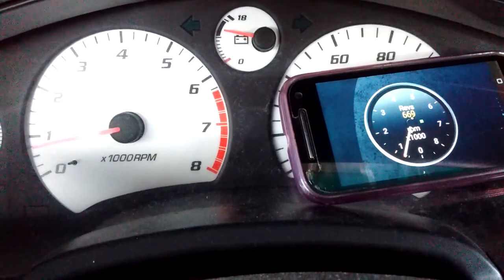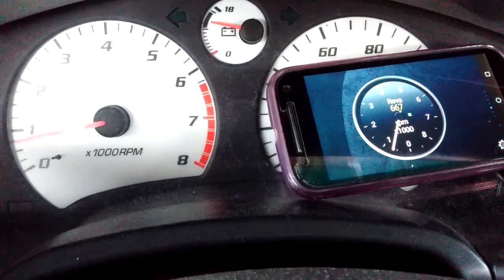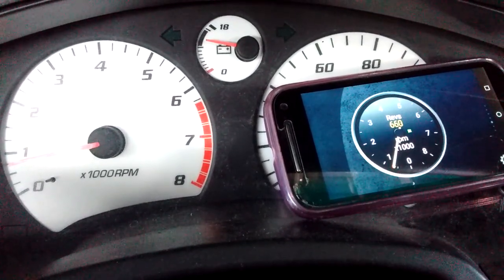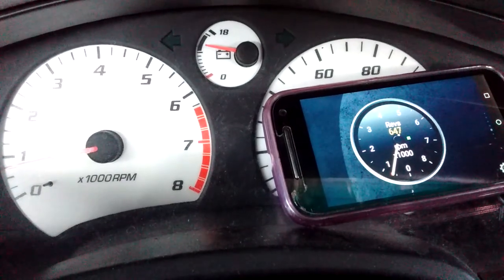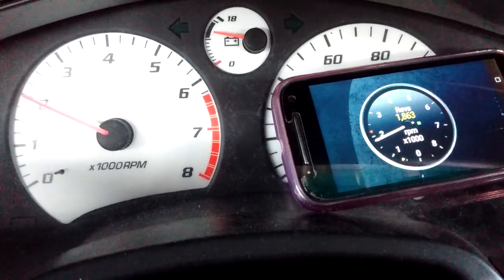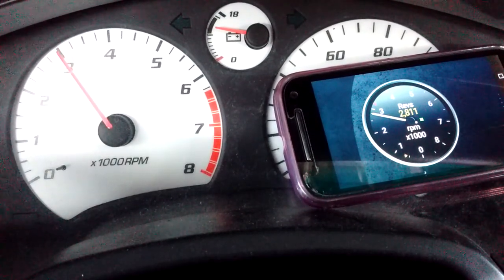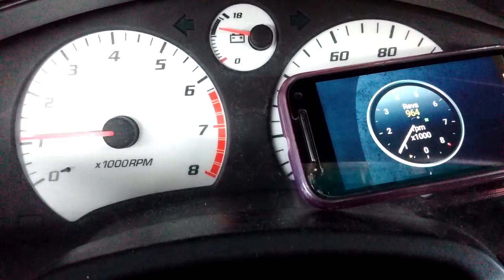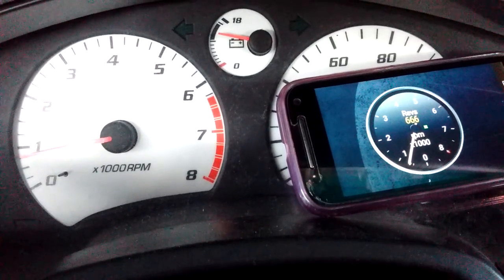2GR-FE Toyota MR2 3.5-liter V6 Tachometer 8000 RPM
Engine swapped from four-cylinder 2.2-liter 5s-fe to 3.5-liter V6 2GR-FE. Testing the tachometer board from a 94 V6 Camry replacing the 4-cylinder tachometer in the original cluster. Compare tachometer display RPM to OBD2 RPM from ECU at 2000, 3000, 4000, 5000, 6000, 7000, and 8000RPM. Based on this test the swapped tachometer is deemed accurate.